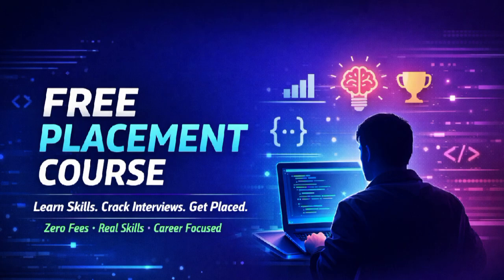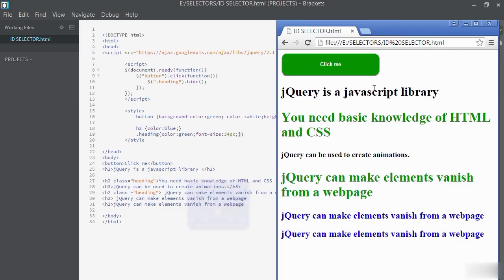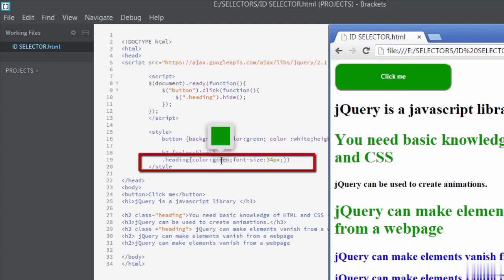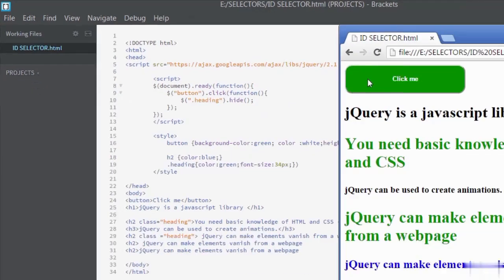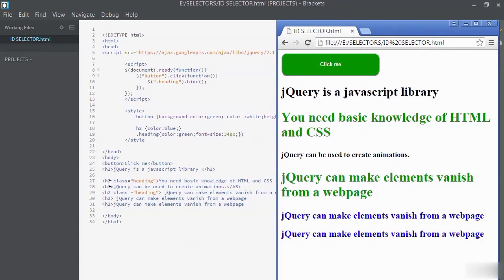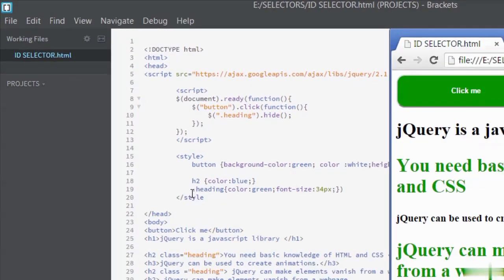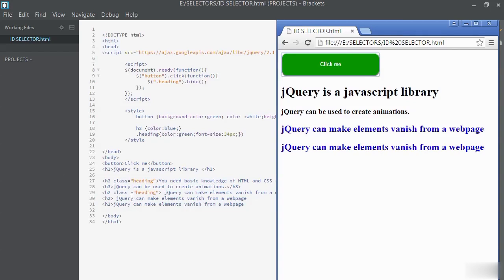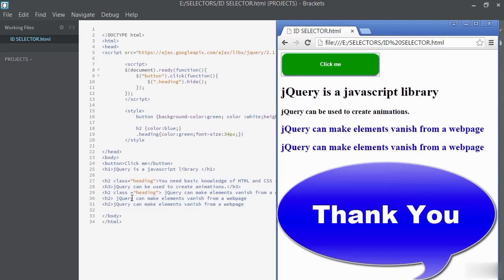jQuery Class Selector Tutorial | Select Multiple HTML Elements [Lesson 99]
Learn how to use the jQuery Class Selector to target and manipulate multiple HTML elements simultaneously! In Lesson 99 of our full jQuery series, we break down the exact syntax, structural rules, and real-world coding implementation of class selectors.

Whether you're building interactive web applications or handling dynamic DOM manipulation, mastering class selectors is essential for clean, efficient JavaScript development.

📌 What You Will Learn in This Lesson:
- The fundamental concept of jQuery class selectors.
- How class selectors target multiple elements vs a single ID.
- Exact syntax rules using the dot (.) notation.
- Step-by-step code demonstration with click events and hide actions.

⏰ Key Timestamps:
[00:00:03] - Introduction to jQuery Class Selectors
[00:00:23] - How Class Selectors Handle Multiple Non-Unique Elements
[00:00:41] - Syntax Breakdown: Using the Dot (.) Notation
[00:02:00] - Practical Example: Setting Up the Click Event Listener
[00:03:46] - Code Execution: Triggering Actions on Class Elements